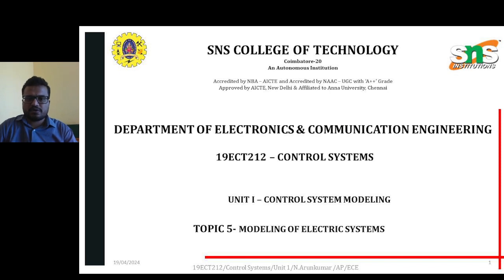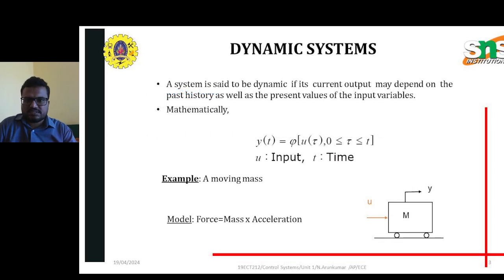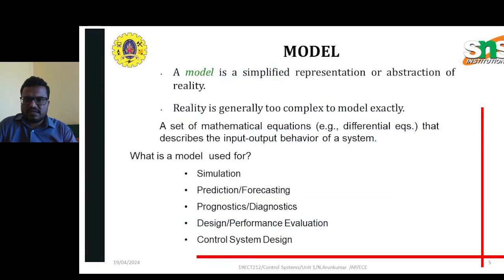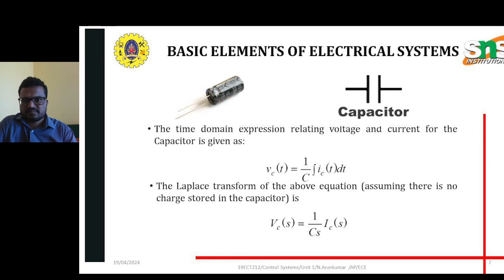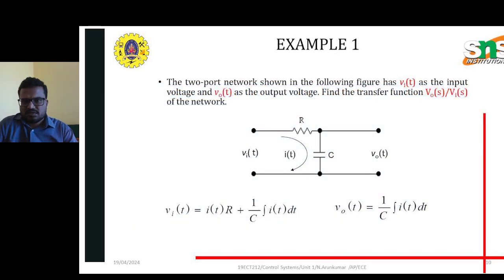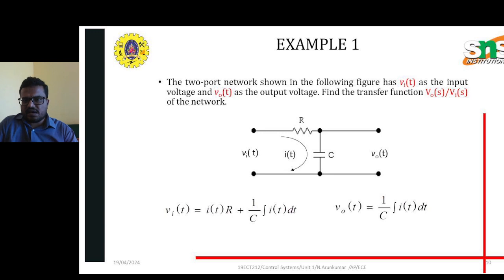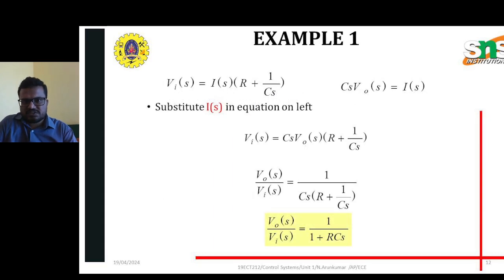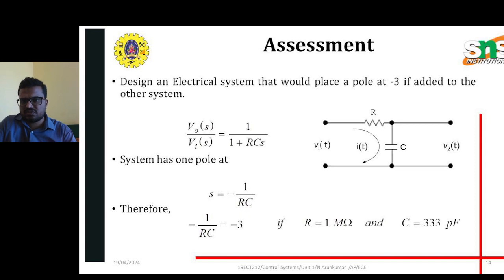Lecture Series 5 Modeling of Electrical Systems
This video is about Modeling of Electrical Systems in control systems